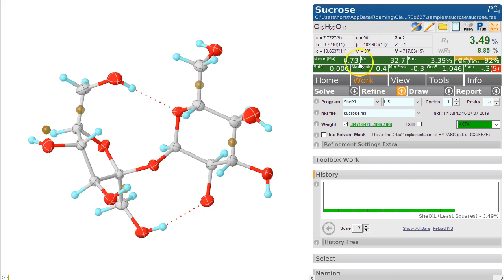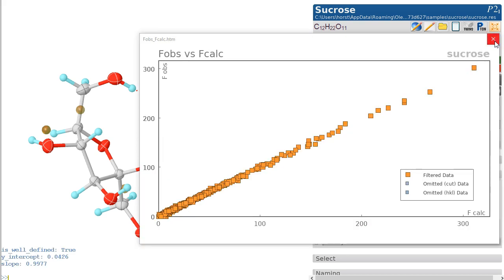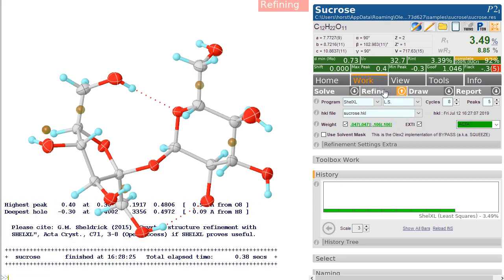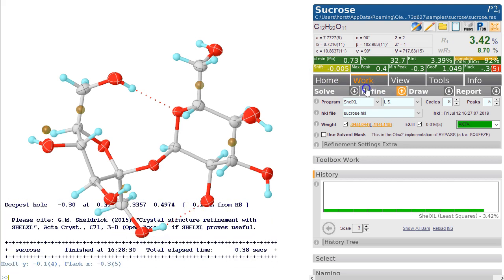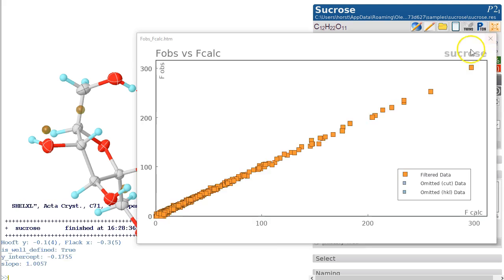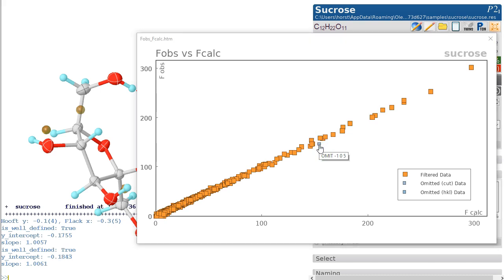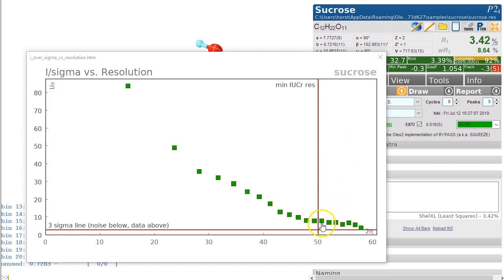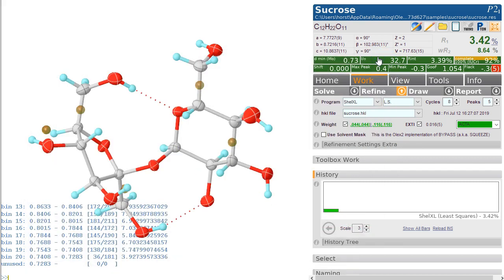Sucrose: Fobs vs Fcal Plot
What the Fobs vs Fcalc plot tells us